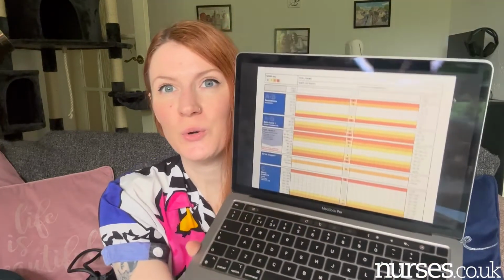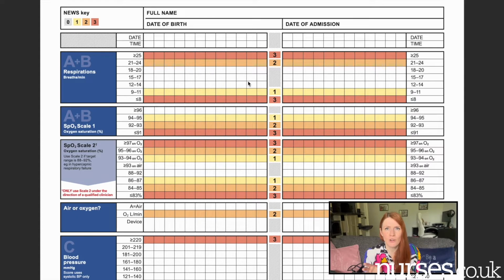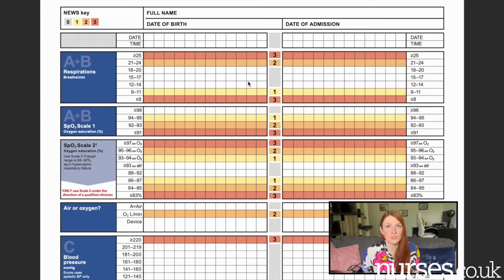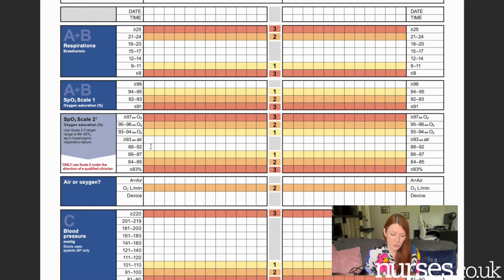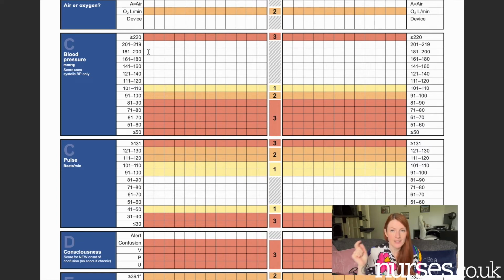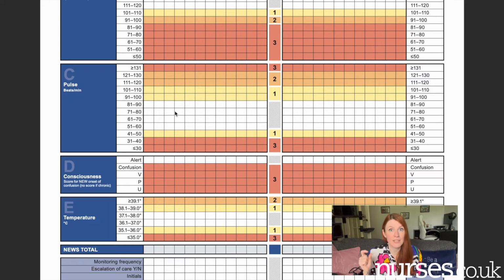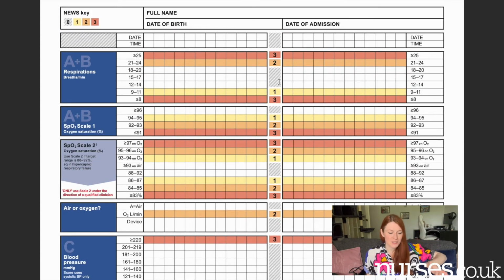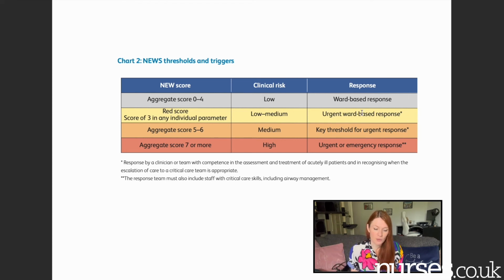Clinical Skills: Observations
Adult Nurse, Claire Carmichael, gives an expansive overview of all things related to observations, and explains the equipment you will be using, recording your findings, and what they could indicate.

The No.1 Nursing Jobs & Careers Site

Nurses.co.uk is a community of care professionals who help one another in their careers.

Our contributors are people with nursing and care experience like you.

Our nursing jobs & care jobs section is the UK’s No.1 for the sector.

Our Academy provides life-changing career coaching & career development strategies to drive you forward.